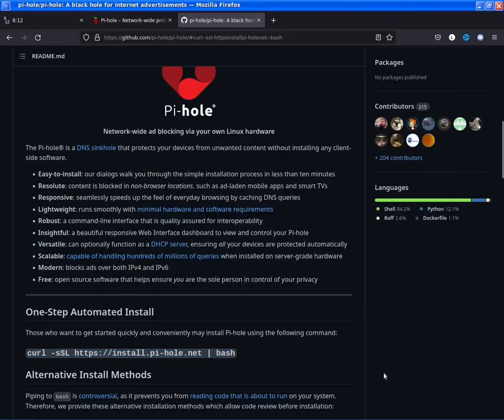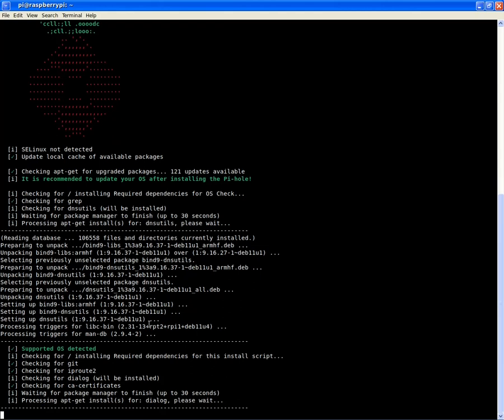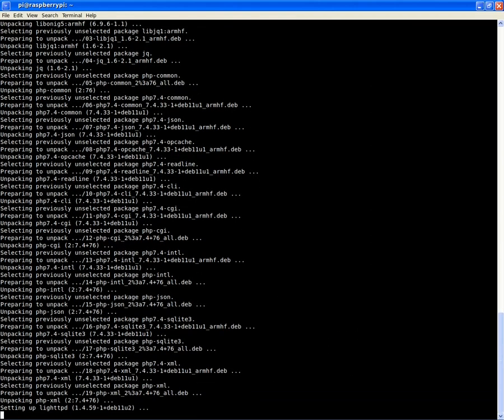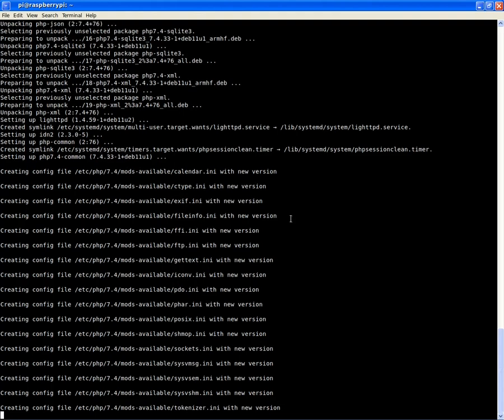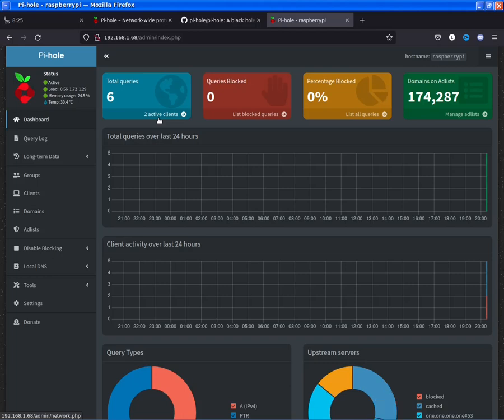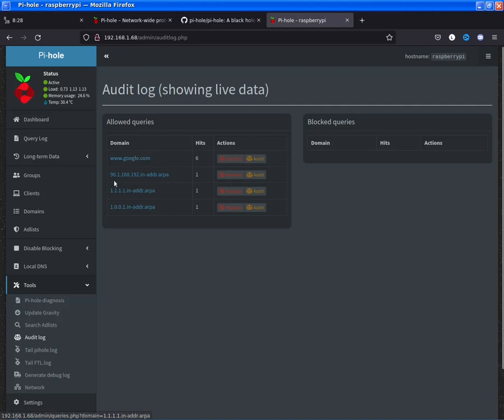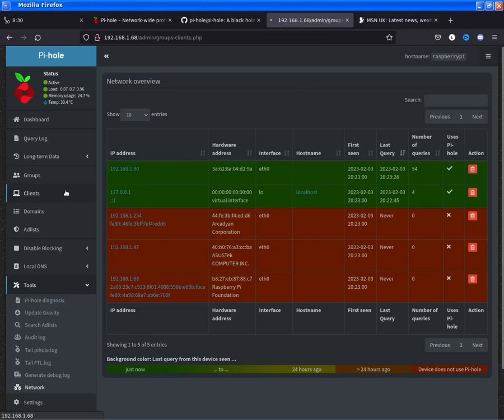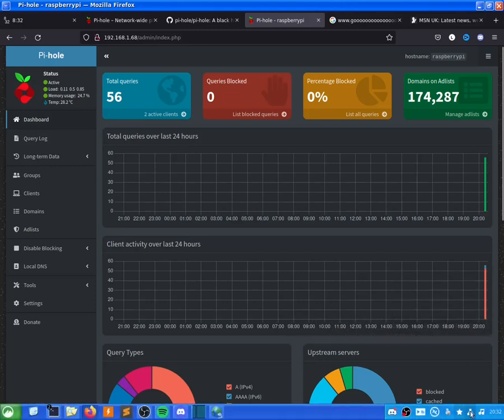How to Install PiHole on a Raspberry Pi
In this video I will walk you through installing Pi-Hole on 7 year old Raspberry Pi. In this case it is a Raspberry Pi model B revision 1.1 It was released back in 2015.

Yes you are seeing the video correctly, I am currently using a monitor from at least 2007 in on VGA. I have recently moved back to the UK and I do not have access to any monitors that are any newer then this one.

The Pi-hole® is a DNS sinkhole that protects your devices from unwanted content, without installing any client-side software.